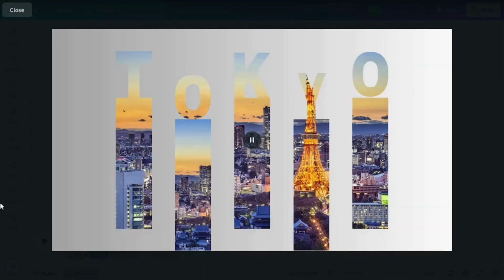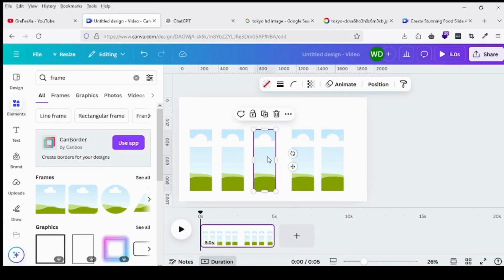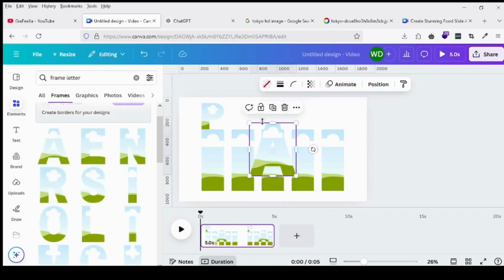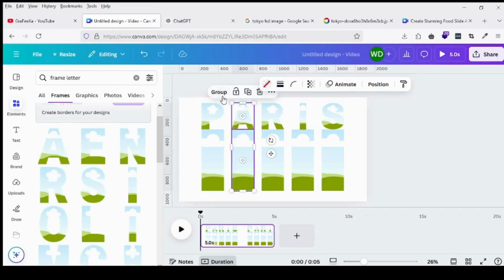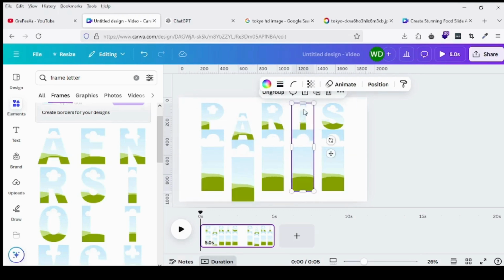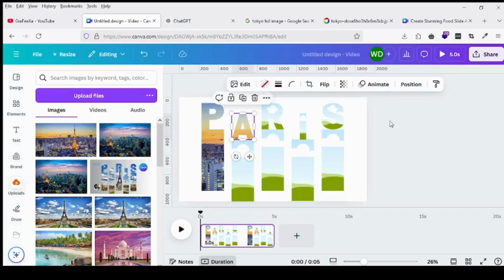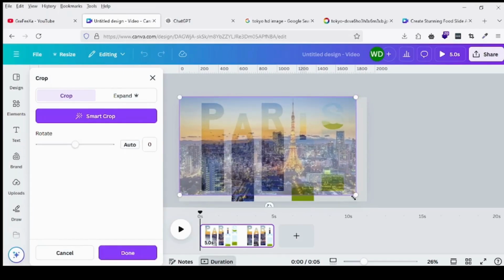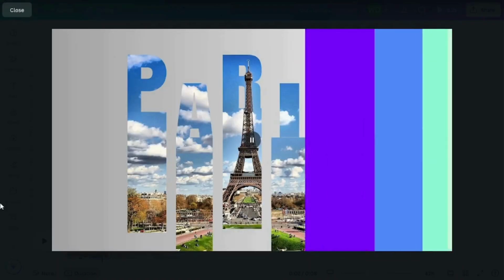Typography Poster Design with Canva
Unleash your creativity and design stunning typography posters with Canva! Follow this step-by-step tutorial to create visually appealing and professional poster designs effortlessly.